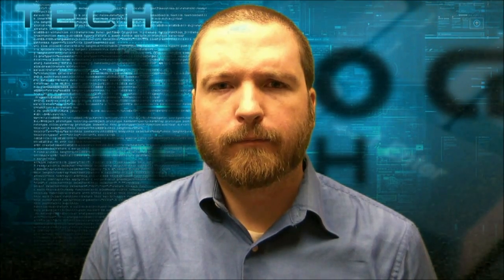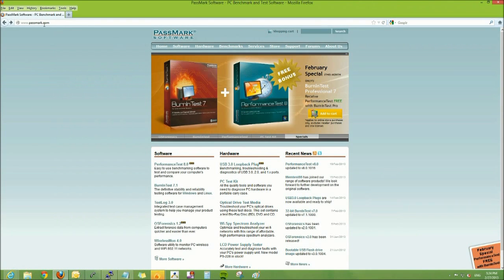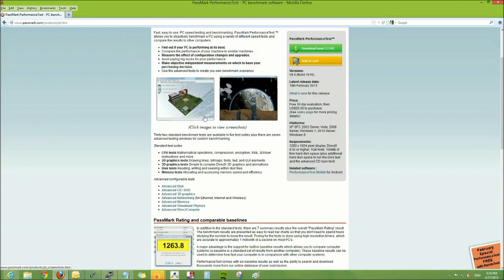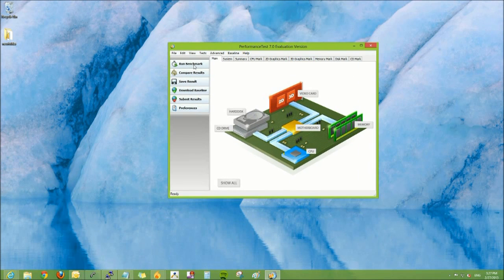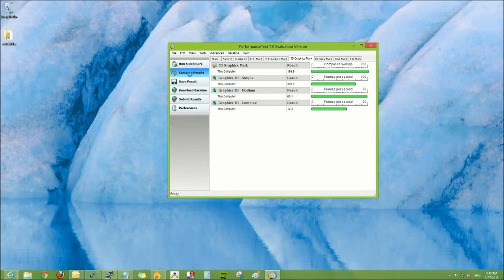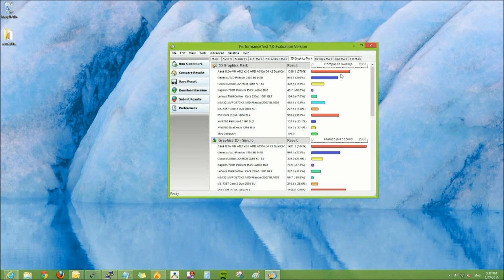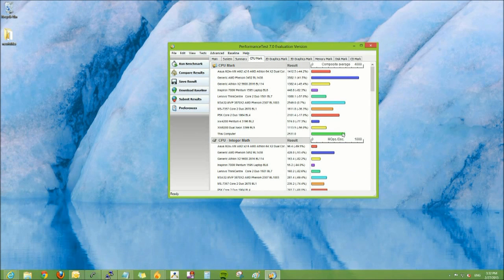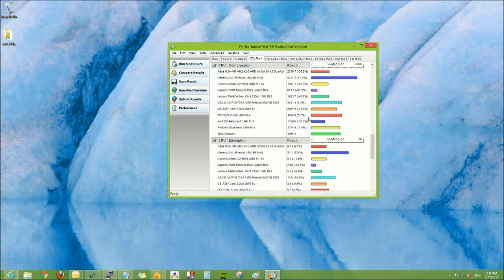How to find your computer's performance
Micro Center Tech Support shows you how to test your computer's performance.